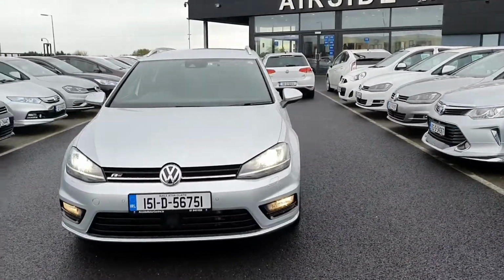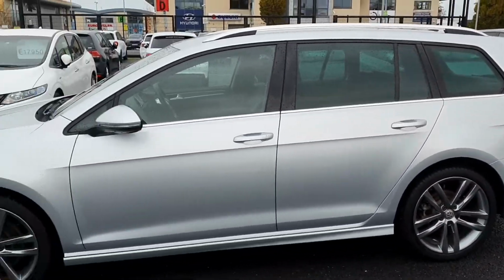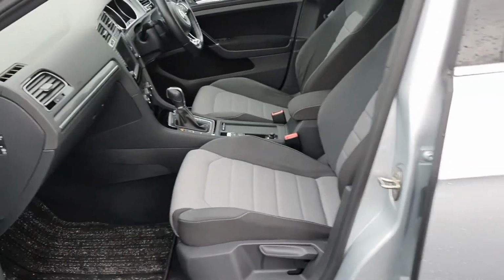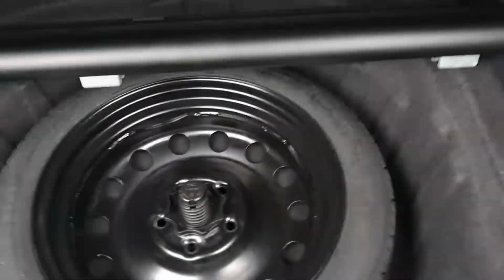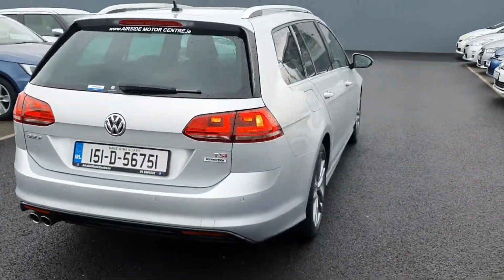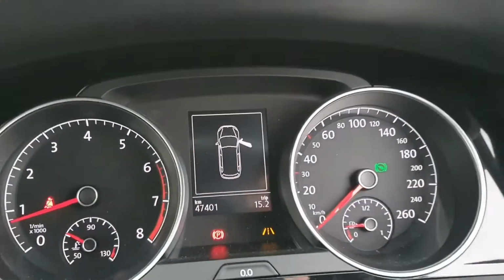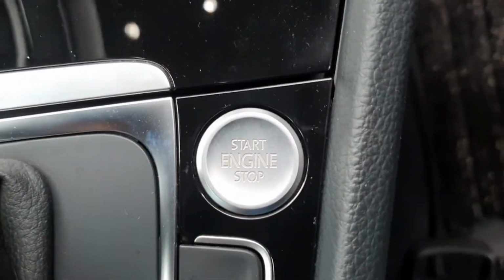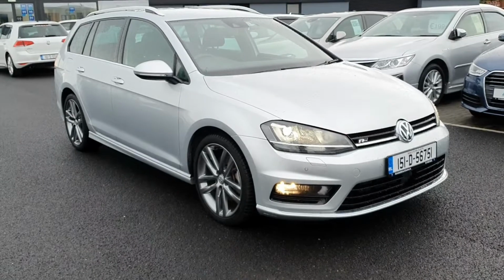Volkswagen Golf 1.4 TSI R Line Automatic